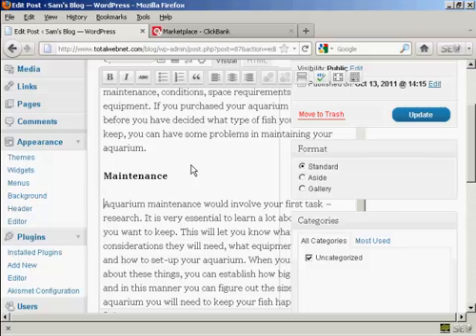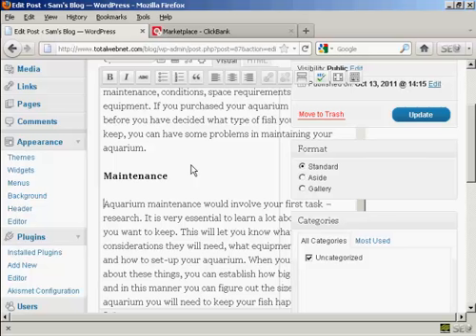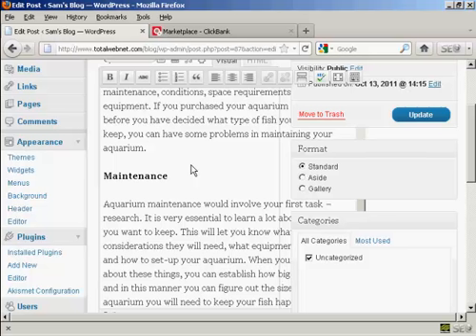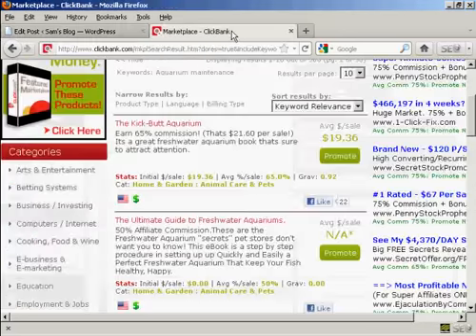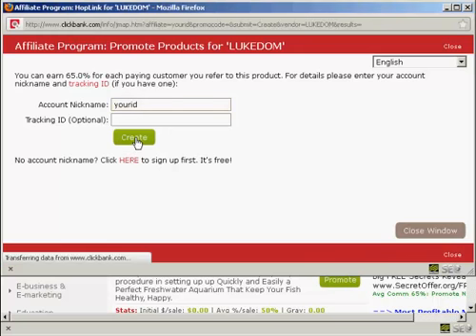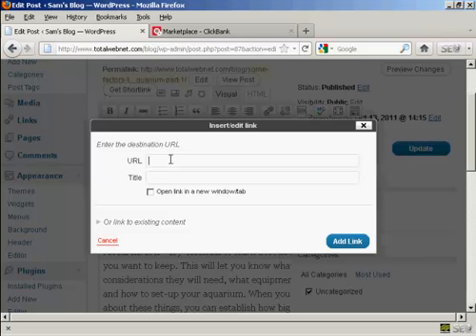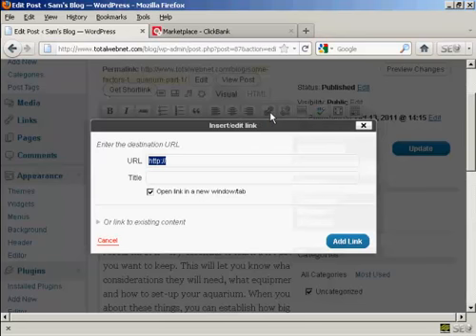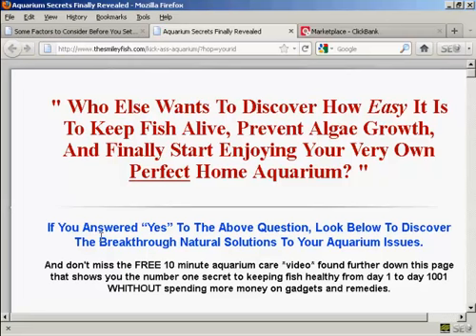How to Add Text Link Ads